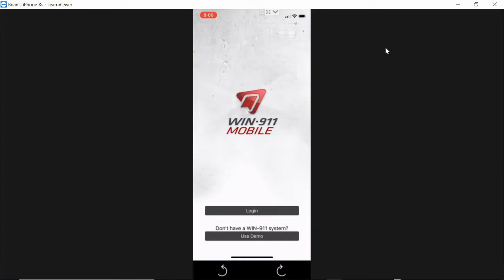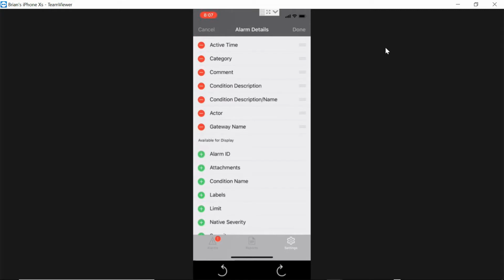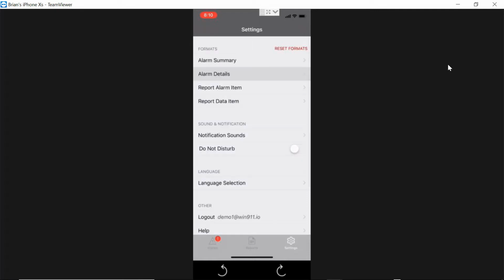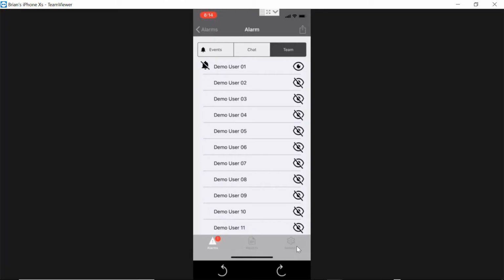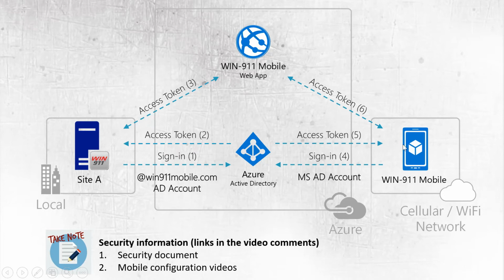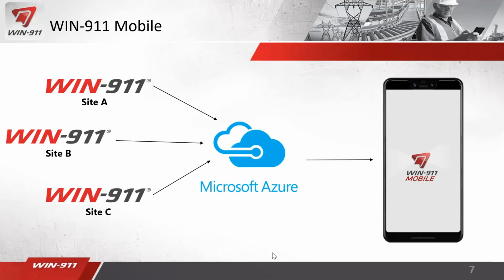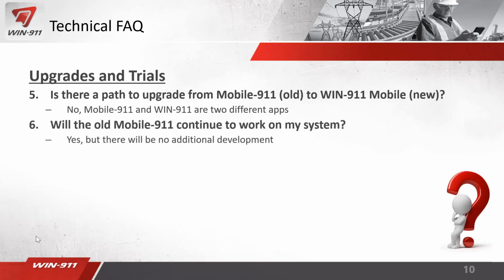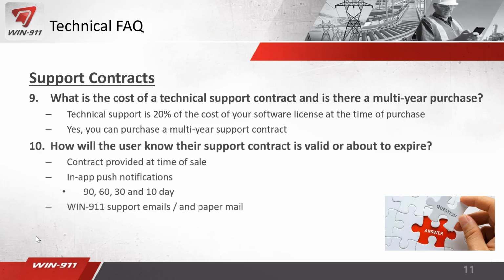NHP WIN-911: Mobile Product Overview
This video provides a product overview of the WIN-911 mobile app. Under no circumstances shall NHP be responsible or liable in any way for any content, including but not limited to errors or omissions in the content, or for any loss or damage of any kind as a result of any content communicated in this video by NHP.